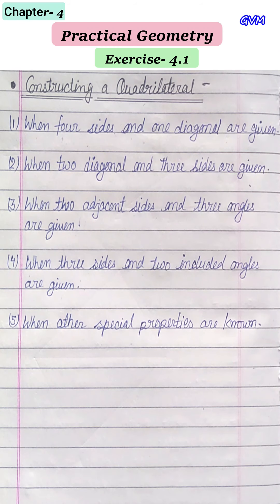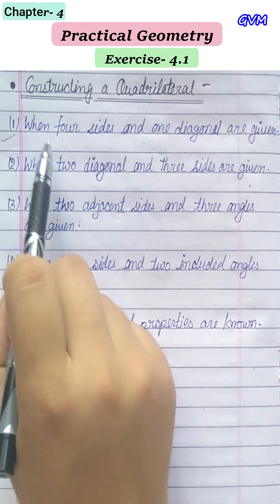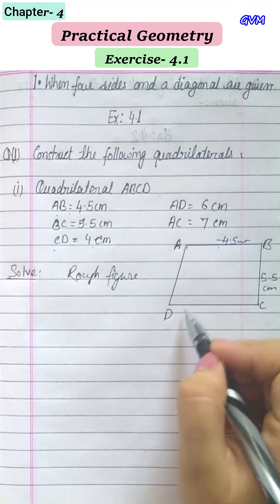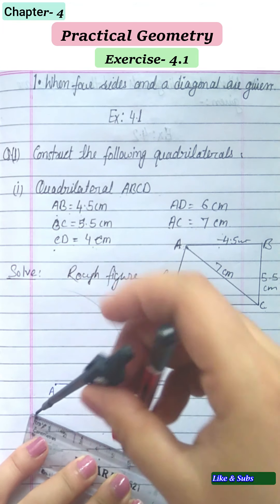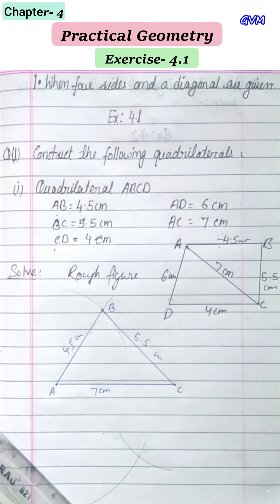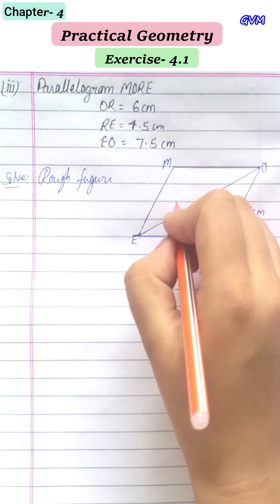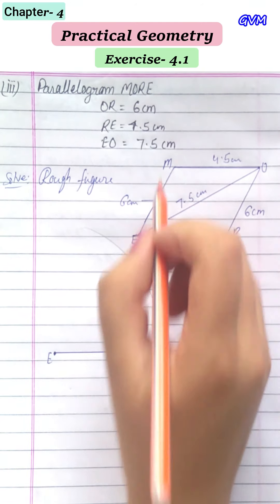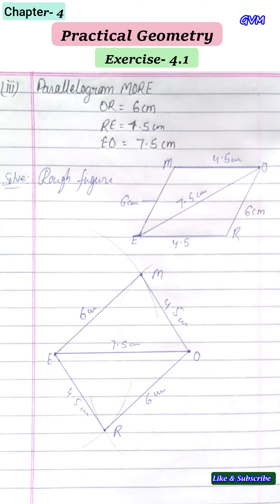NCERT | Class 8 | Math | Chapter 4 | Exercise 4.1 | Practical Geometry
lecture by Miss Shivi Gusain, GVM